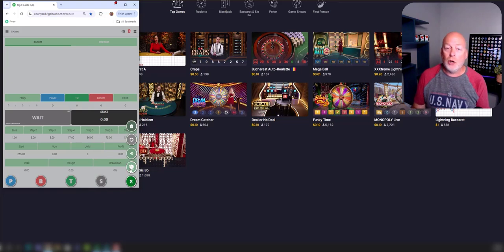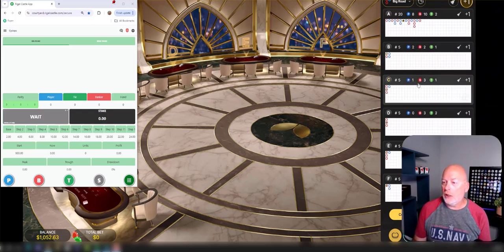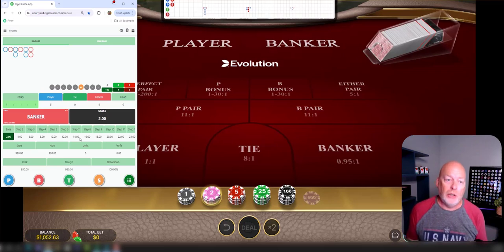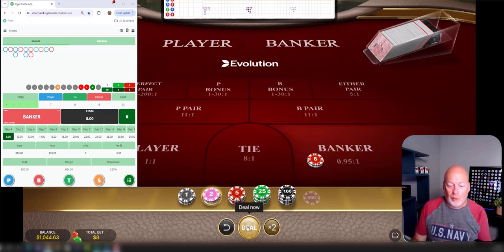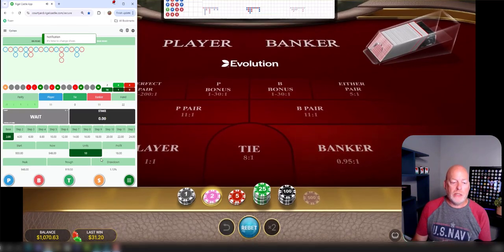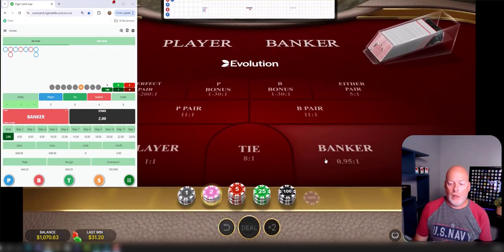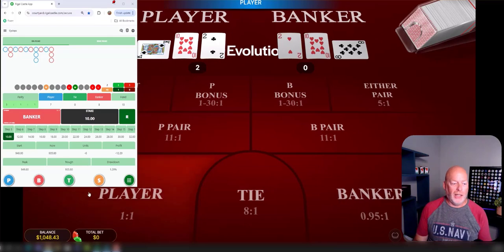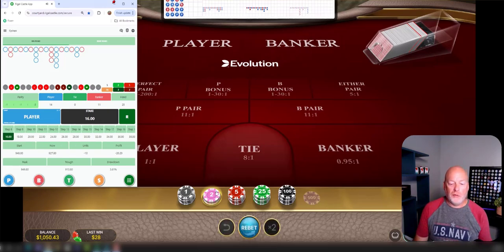Make $300 Everyday Playing Baccarat from Home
Rigel Castle has a new strategy released within the app. It is Cyclops. We are using it with a 3-1 shield and a different money management system.

Take care,

Mike